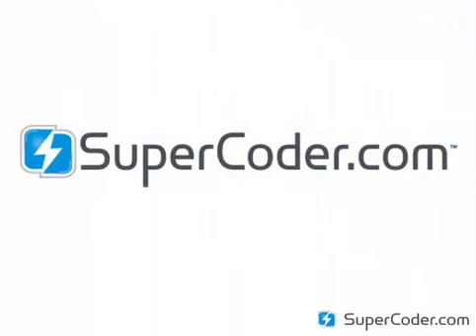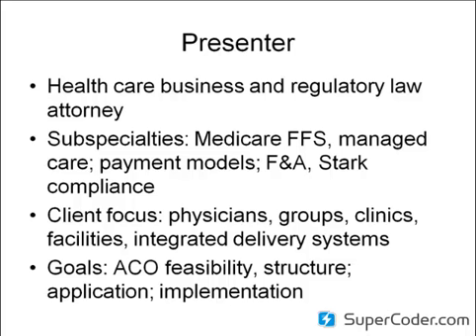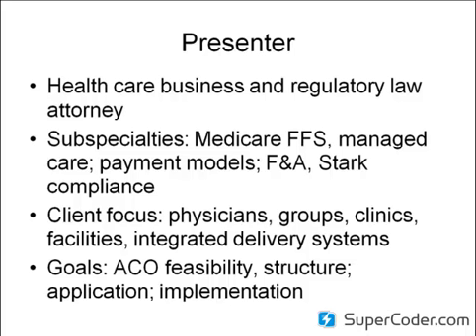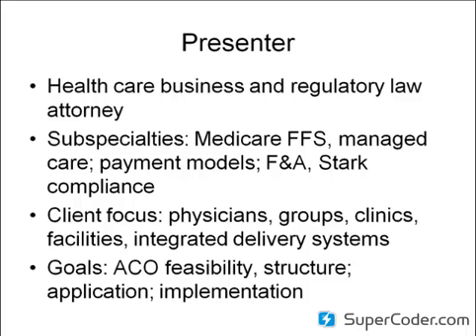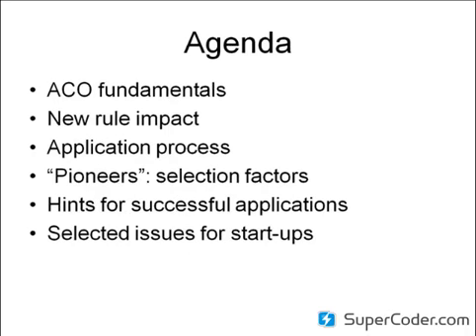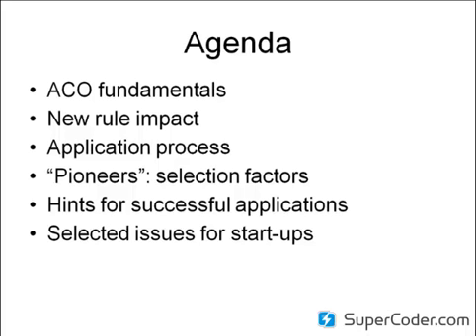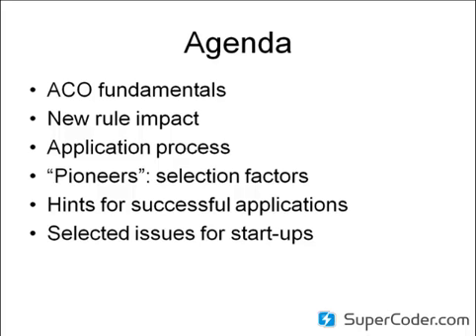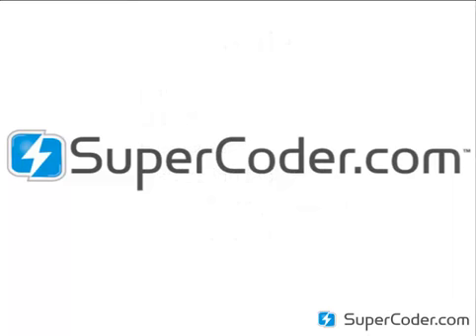Aco Updates, Final Rules and Pioneers Conferences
Get ACO Updates, final rules and pioneers conferences to understand CMS's final rule on Medicare shared saving program; and discover the keys to success or rejection. SuperCoder.com is powered by the coding experts from The Coding Institute, LLC, who bring 110 years of combined coding expertise to coders, physicians, and payers.